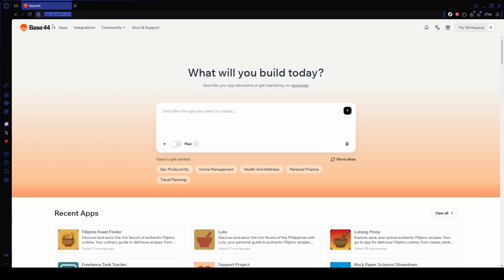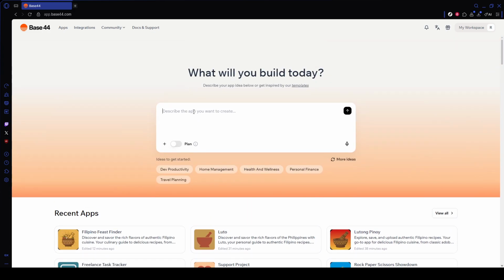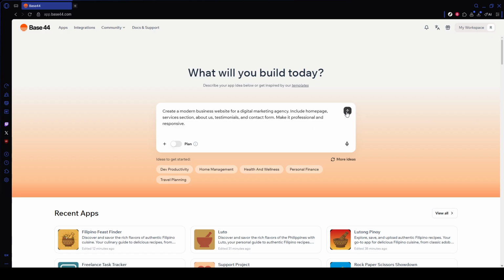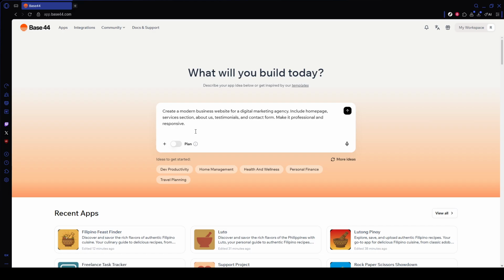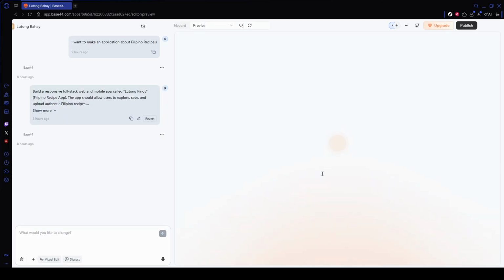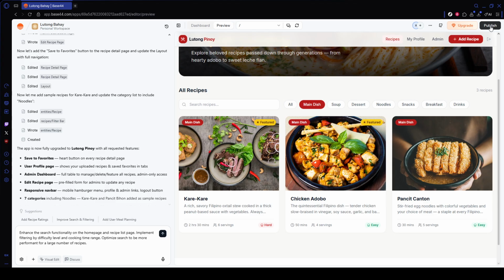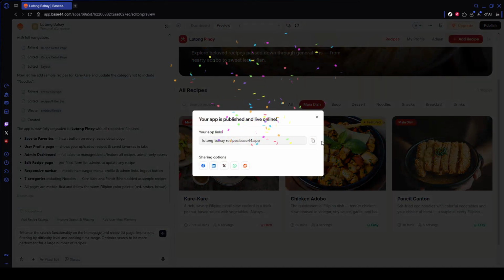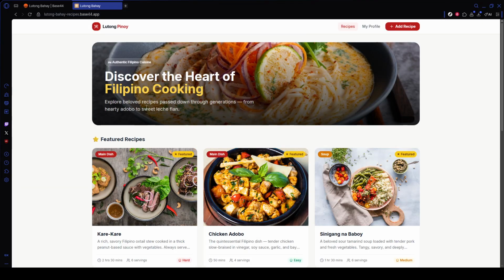Base44 tutorial | How to build an app with AI?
In today's video we cover Base44 tutorial | How to build an app with AI?